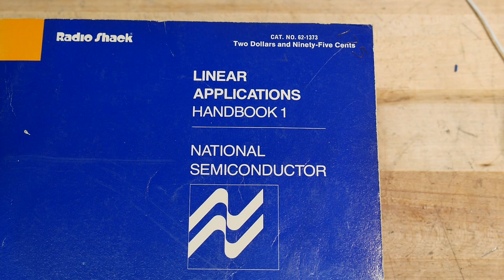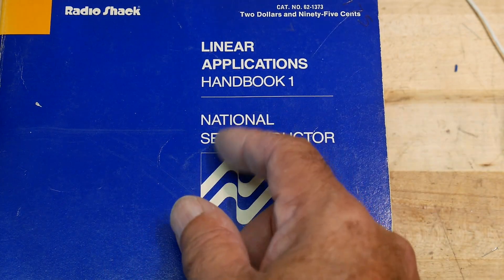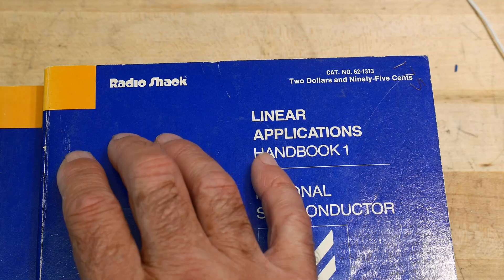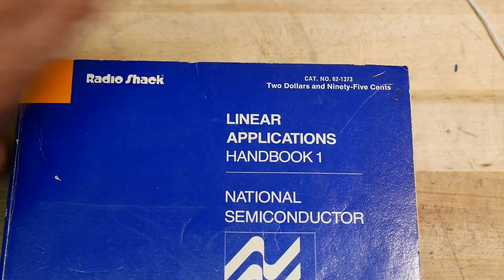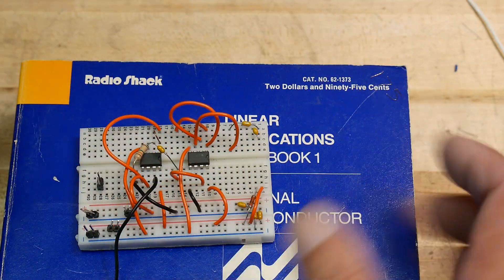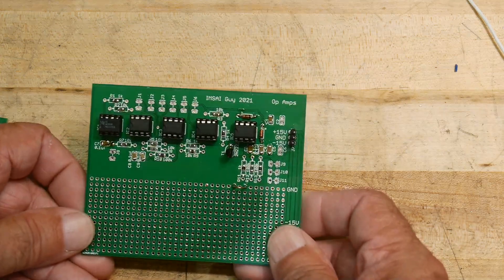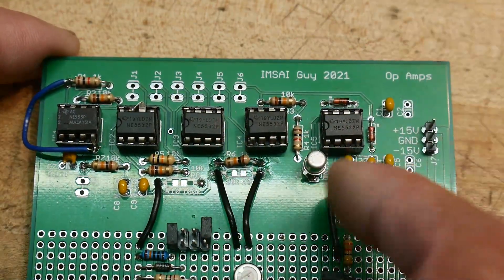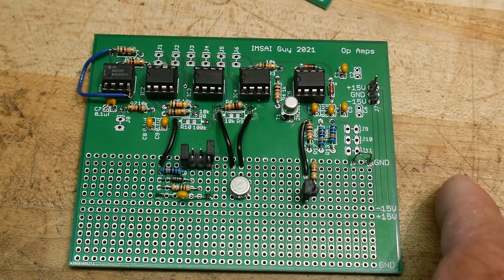#858 OpAmp Demo Board Introduction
Episode 858
OpAmp demo board. I did a PCB as a learning tool for opamp circuits. Schematic, BOM, Gerbers are available on my shared projects page at PCBway.
0:00 Learning OpAmp Circuits from Databooks
3:20 PCB for learning
4:20 how to get a board
5:35 a look at the board